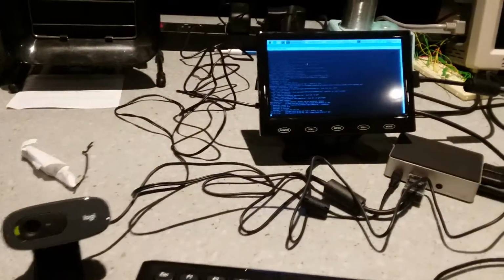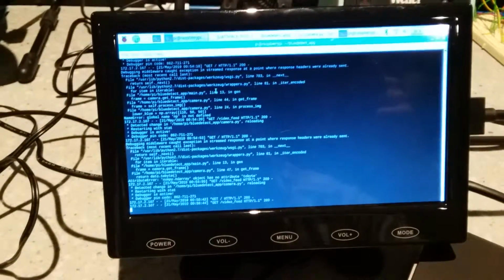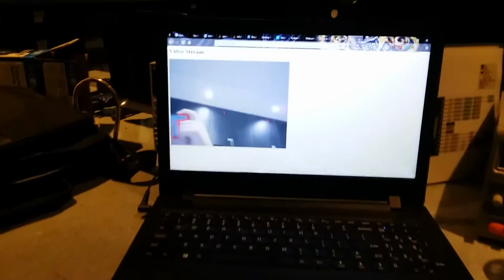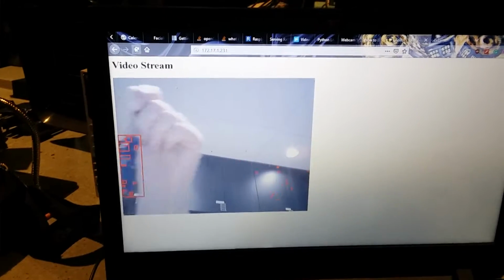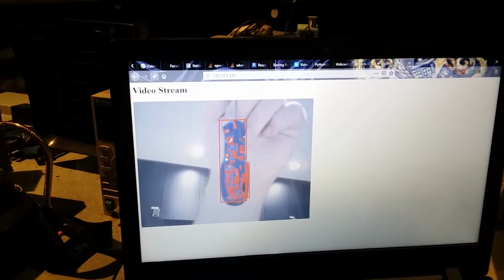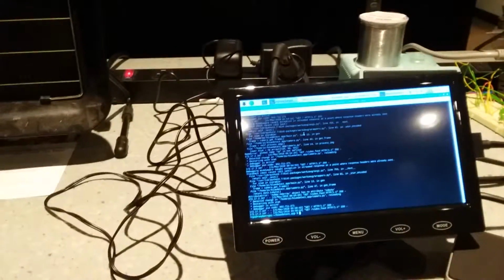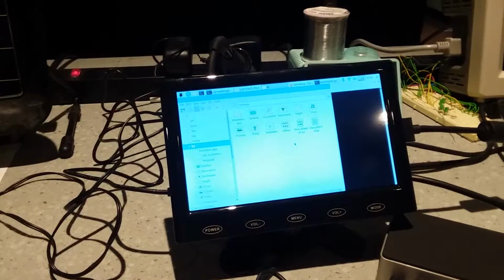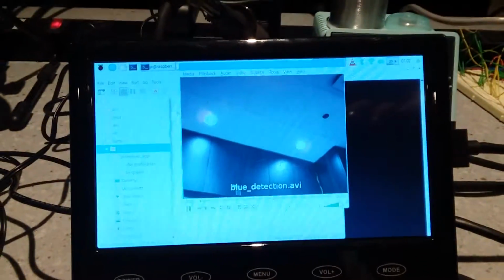UAT SPACE Recovery Vehicle Rev 0.2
This is Part Two of the UAT SPACE Recovery Vehicle. I have added the ability to draw rectangles and to save the video. I also started on the web interface.